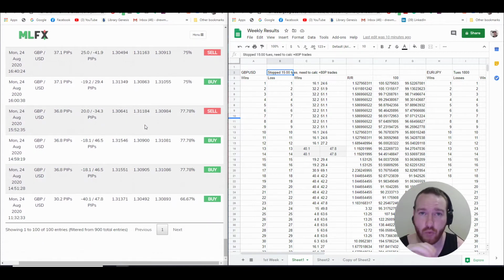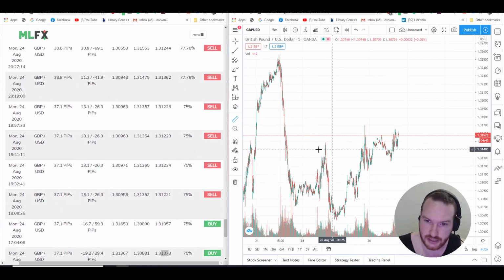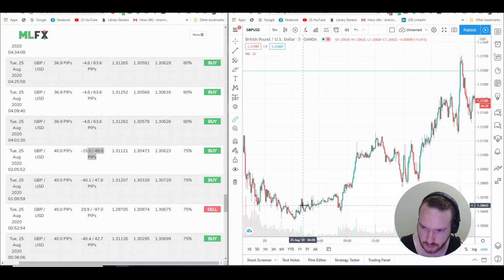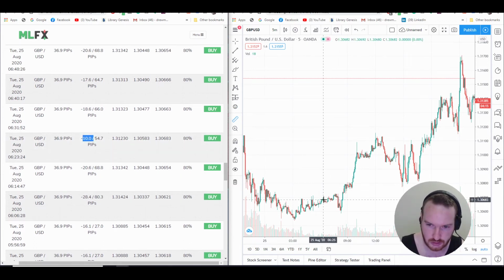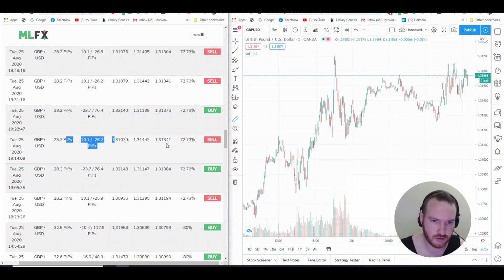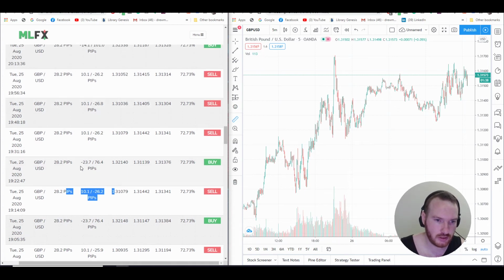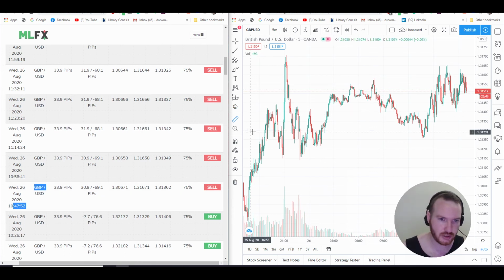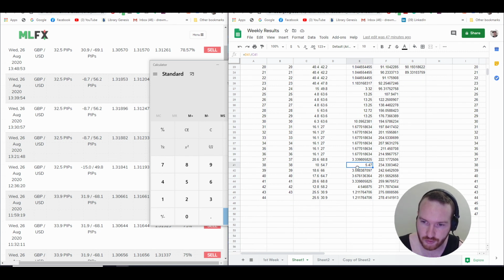MLFX Beta Forex Journal #16 | 100%+ Return In 2 Days